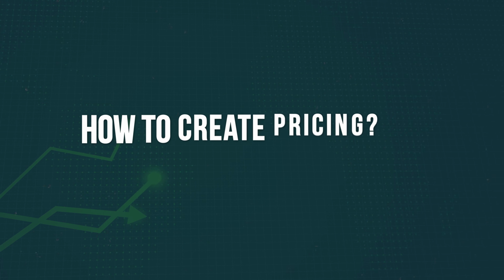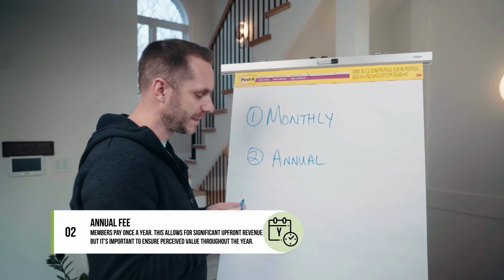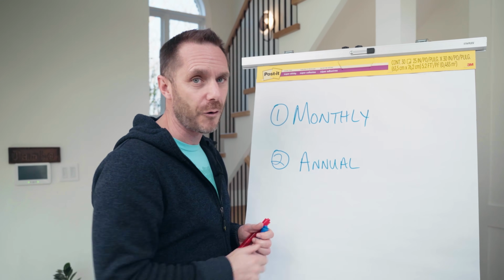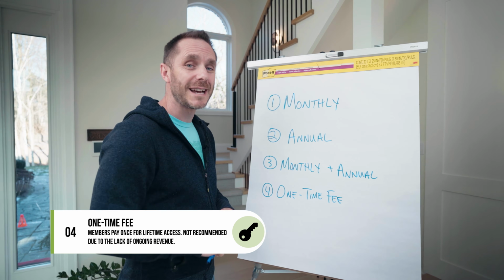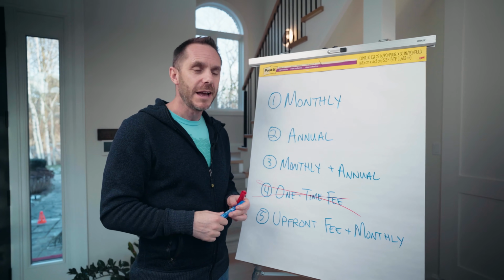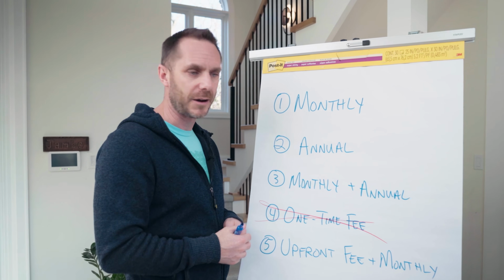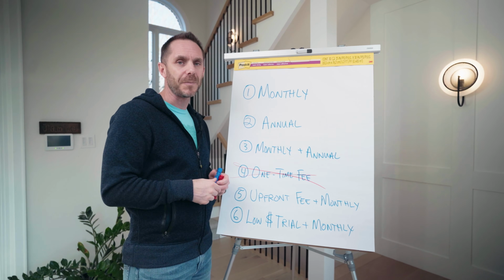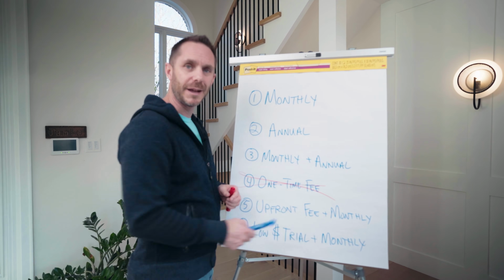How To Price Your Membership Site in 2025 (6 Proven Models Explained)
👉 Download my Membership Pricing Secrets Guide to price your membership with confidence ➞

Struggling to figure out how to price your membership site? I get it—pricing can make or break your success. That’s why in this video, I’m breaking down 6 proven pricing models that the most successful membership site owners use to grow and scale their businesses.

From monthly subscriptions to annual plans and everything in between, I’ll walk you through each option and share insider tips to help you choose the best approach for your audience and goals.

Here’s what I’ll cover:

- The pros and cons of monthly vs. annual pricing—and how to know which is right for you.

- The hard truth about one-time fees and why I don’t recommend them.

- How you can attract your best members.

With these strategies, you’ll know exactly how to set a price that reflects the true value of your membership while creating growth and sustainability.

👉 Need extra help? Download my Membership Secrets Pricing Guide to avoid common pitfalls and price your membership with confidence ➞

🚀 Ready to take things to the next level? Check out this video next, where I share how the most successful memberships use pricing psychology to boost their profits with irresistible offers ➞

👉 Build your membership site today with Membership.io—the easiest platform to grow and scale your membership business ➞

🚀 Ready to launch your membership in 14 days or less? Join my Free Founding Member Launch Challenge here ➞